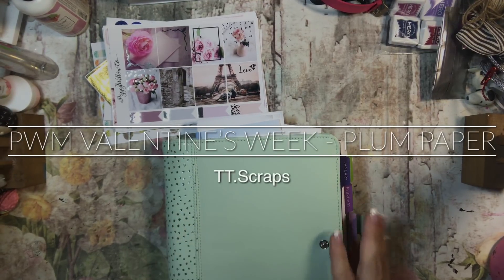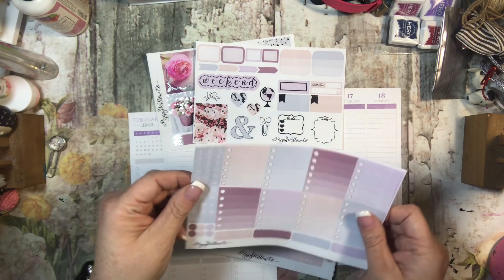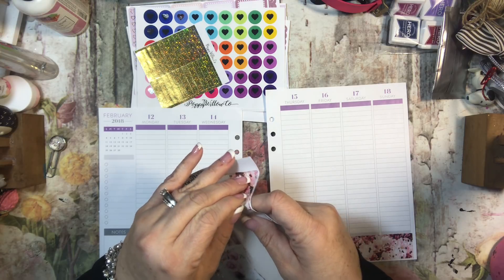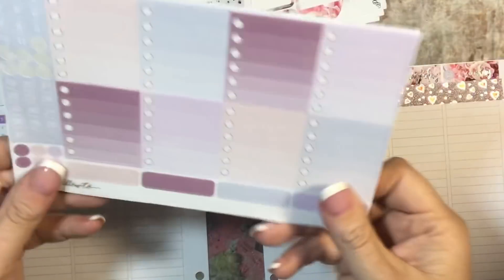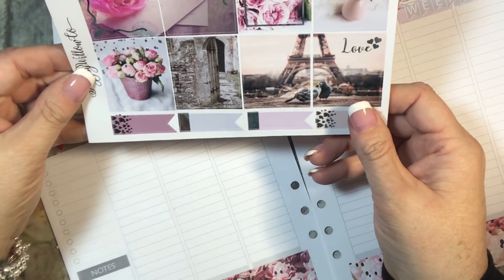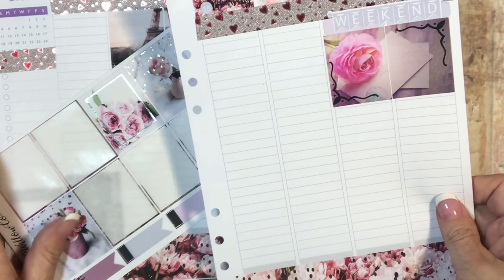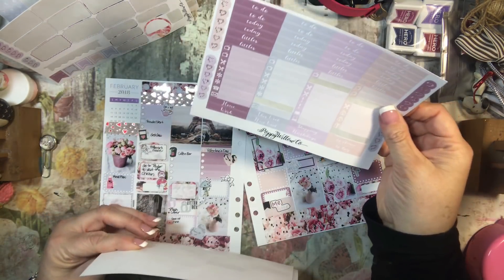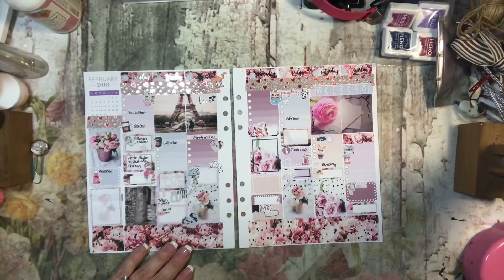PWM Valentine’s Week - Plum Paper